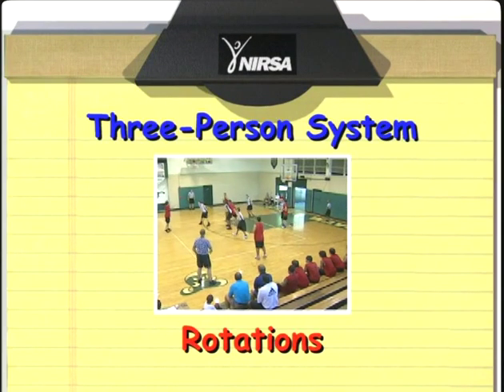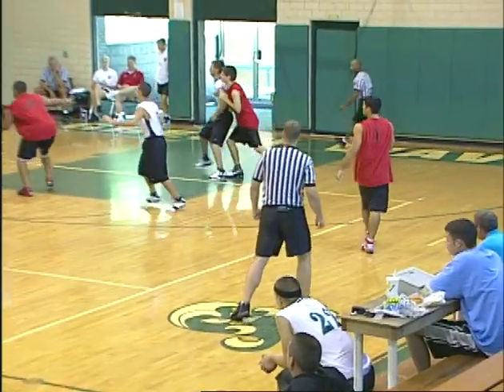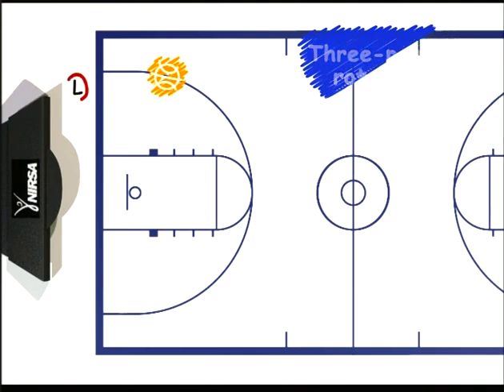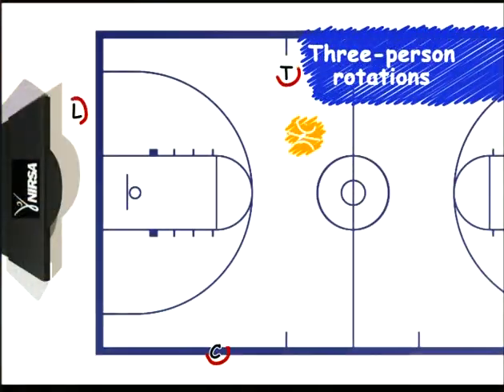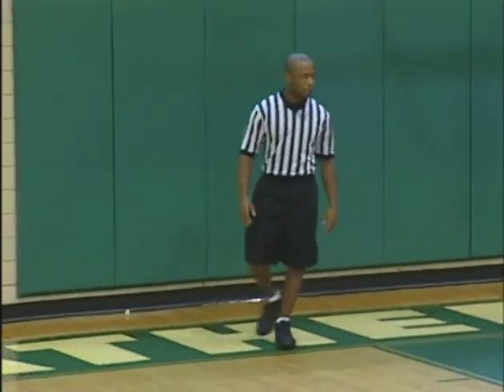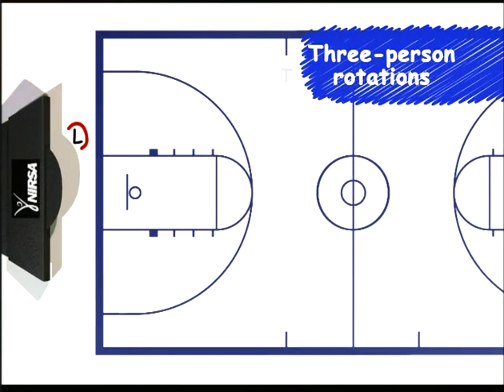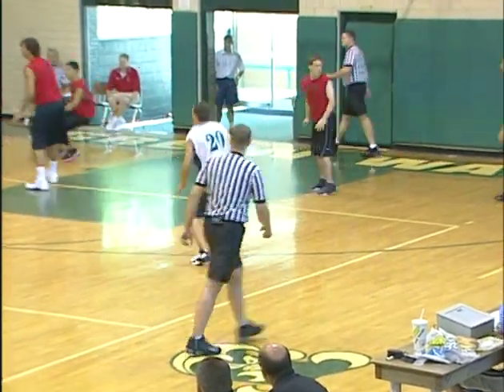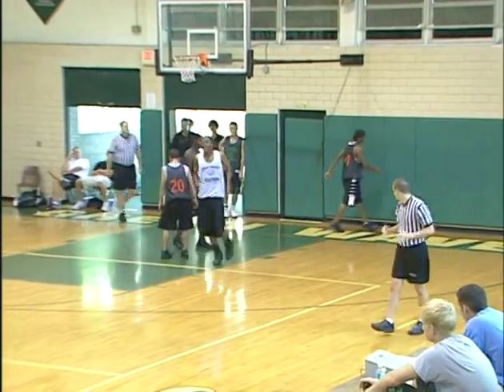3 Official System part 1